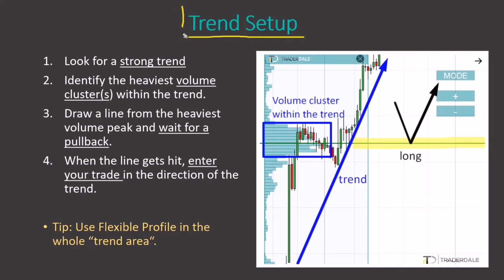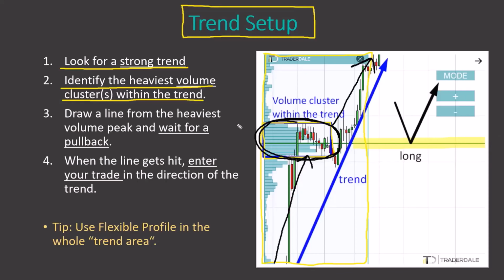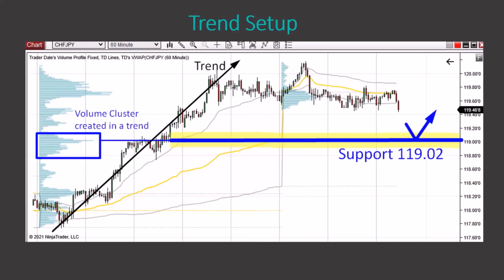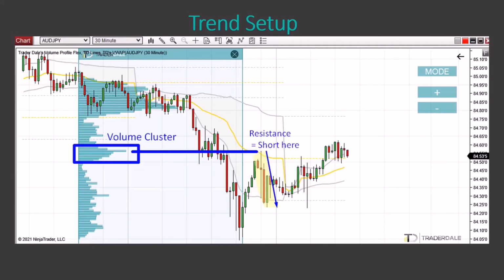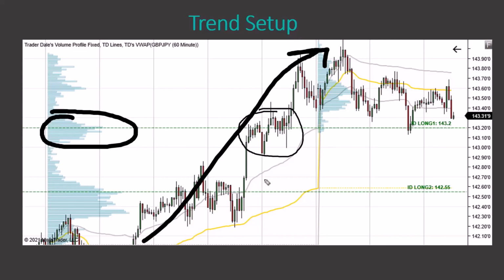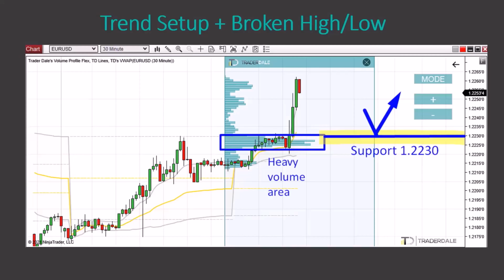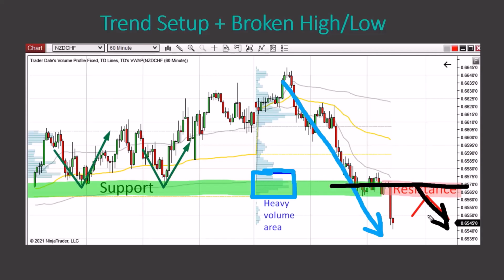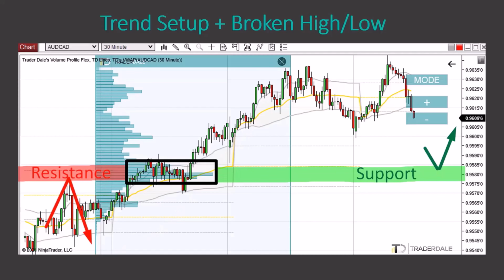The Best Volume Profile Setup for Trending Markets